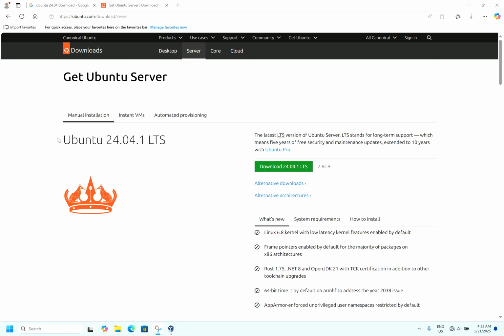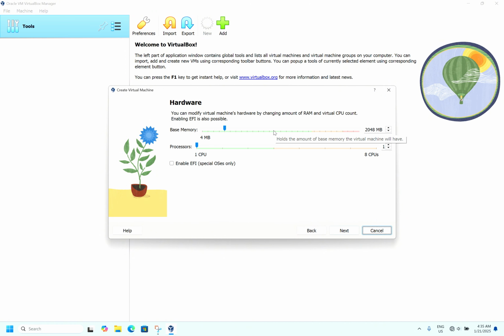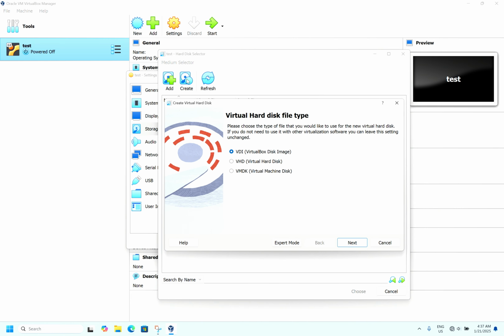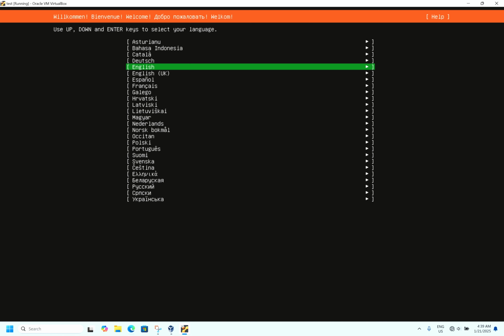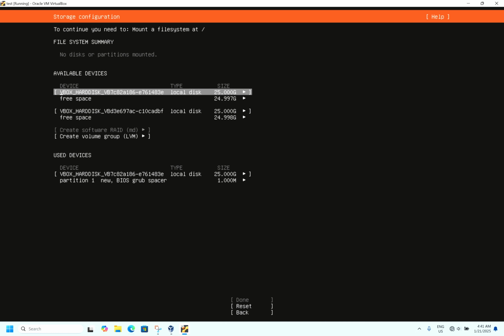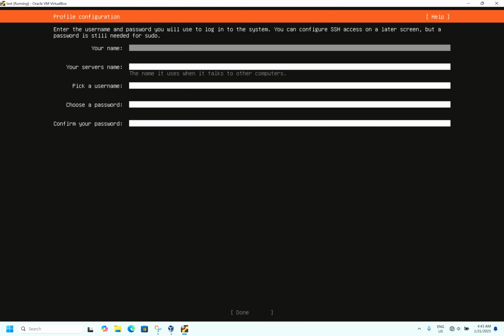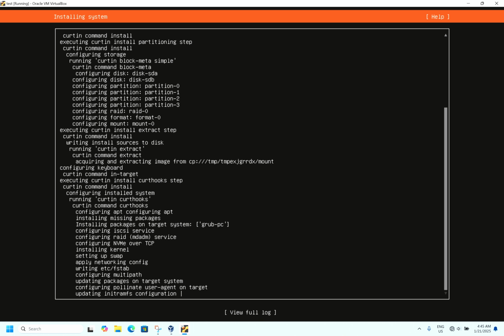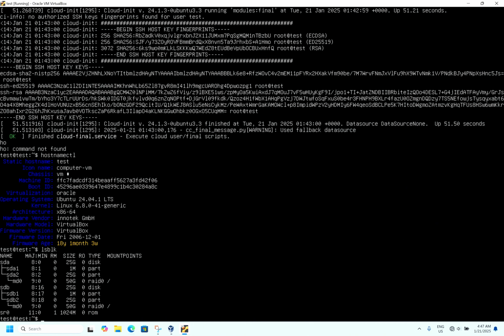How to Install Ubuntu 24.04 LTS With Software Raid-0 | Install Ubuntu 24.04 LTS On Software Raid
Dear Friends,
       Today we will learn and see how to install Ubuntu 22.04 using Software Raid-0. this method is useful when we do not have any physical raid controller available on any server or computer for data redundancy.